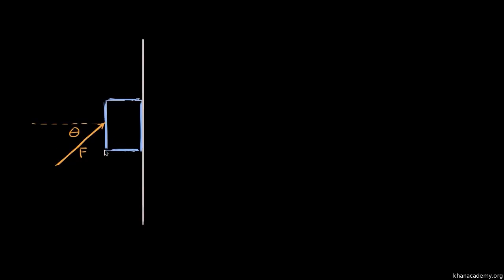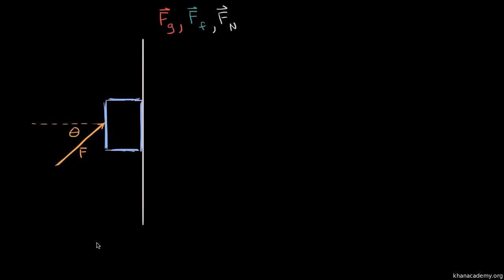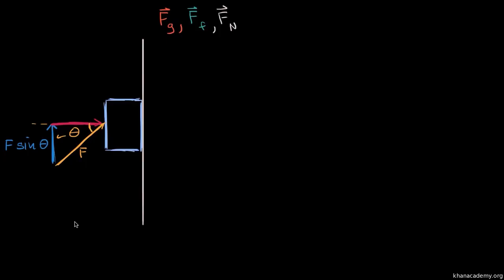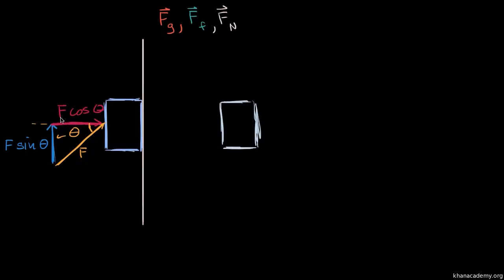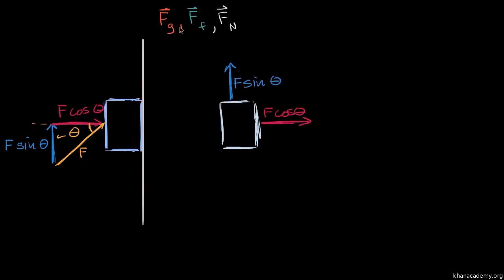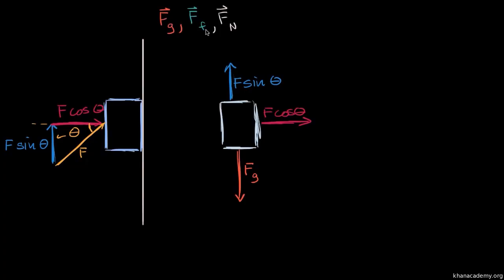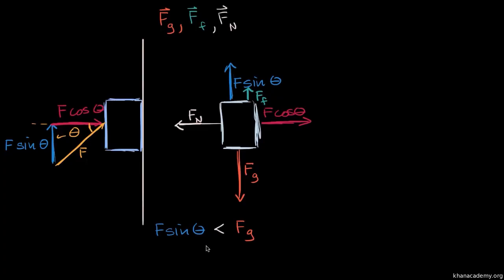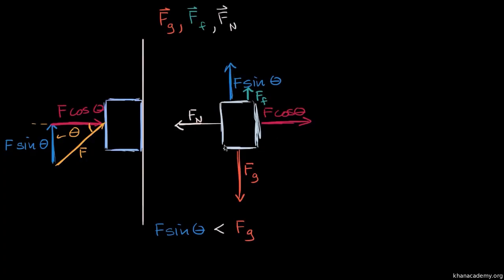Free body diagram with angled forces: worked example | Grade 11 | Physics | Khan Academy (IN accent)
Work through a free-body diagram with angled forces. This example shows how to break forces into components and analyze the motion clearly.